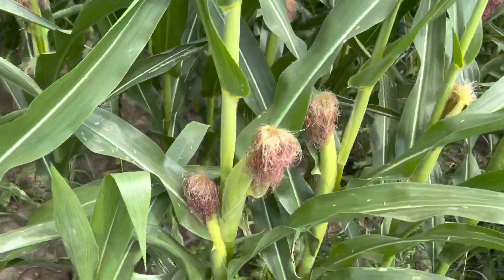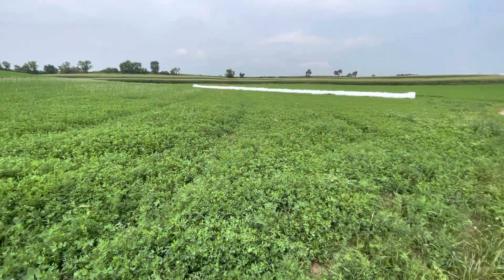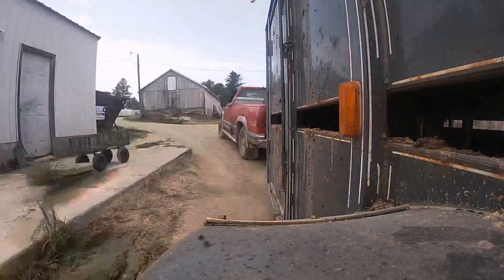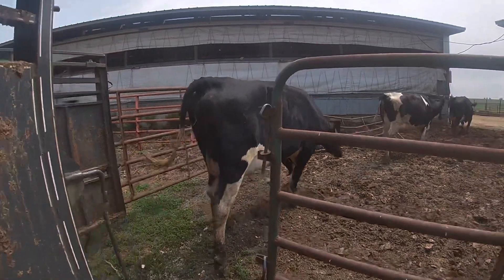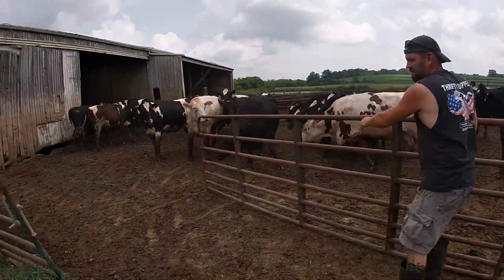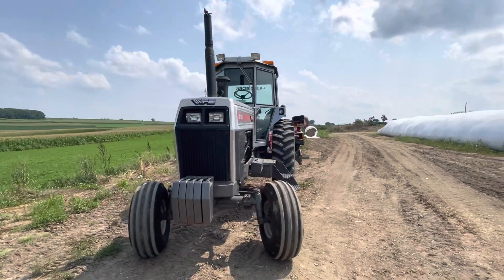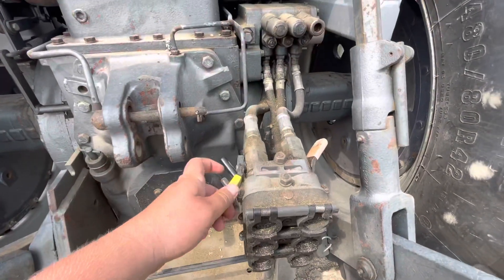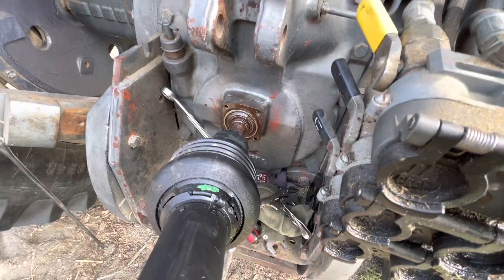Tractor update, moving heifers, and getting bales for the mix!